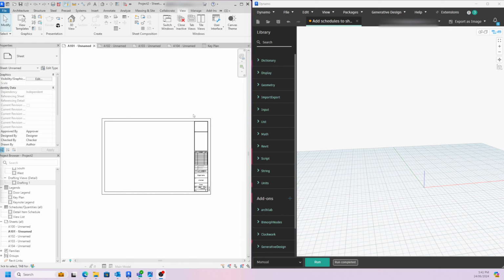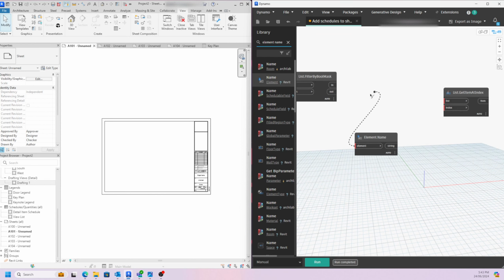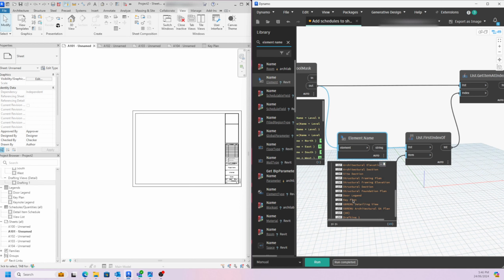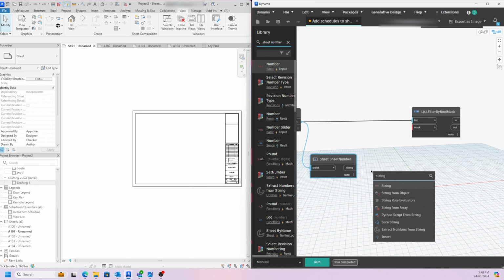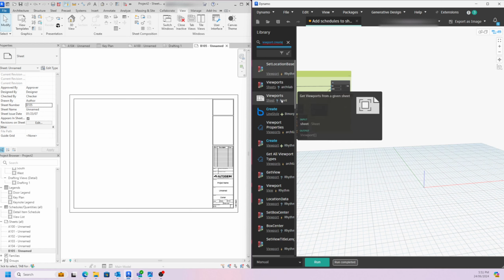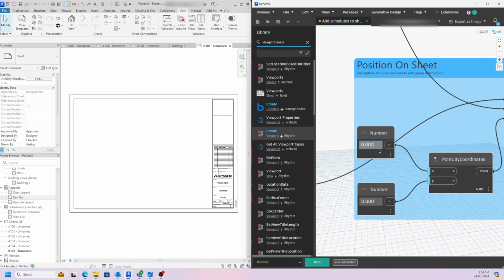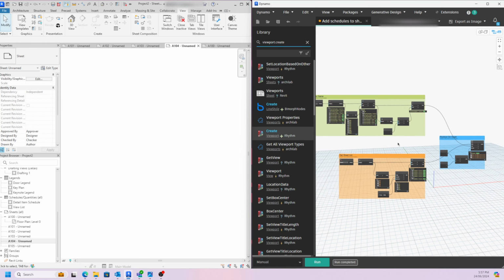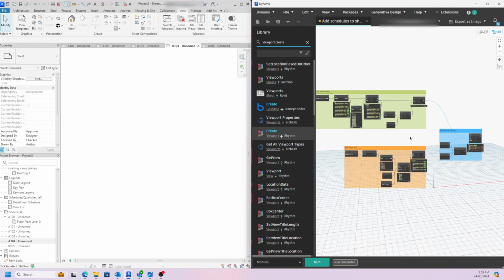Revit Dynamo - Place Legends/Schedules on Multiple Sheets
A quick and easy script to place schedules and legends on Multiple sheets